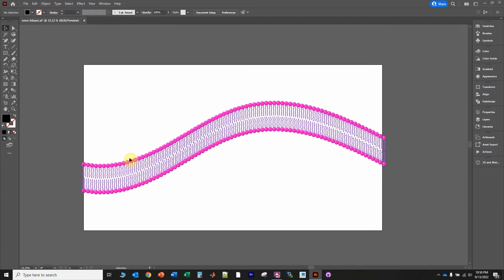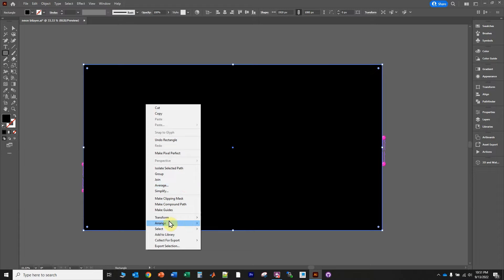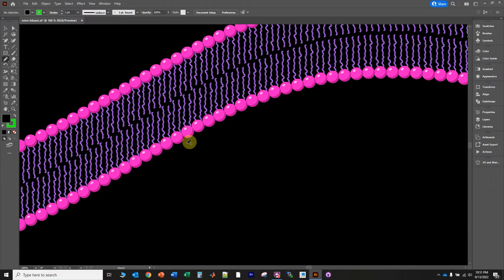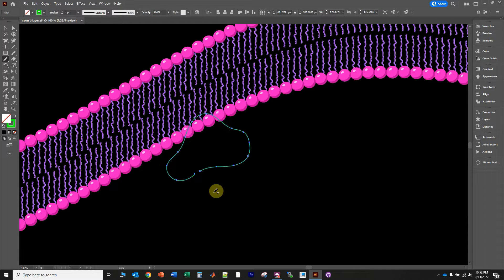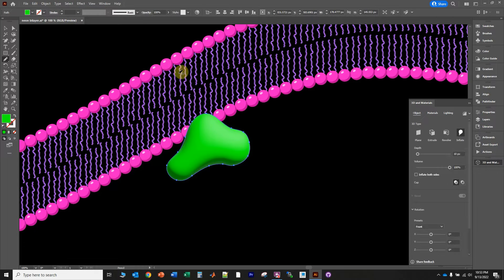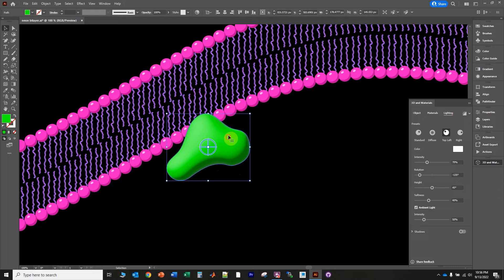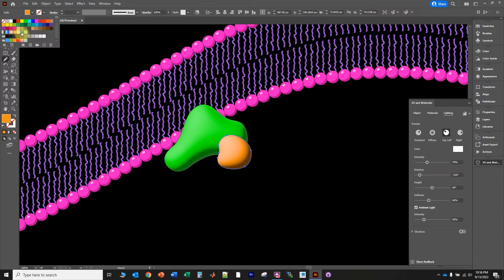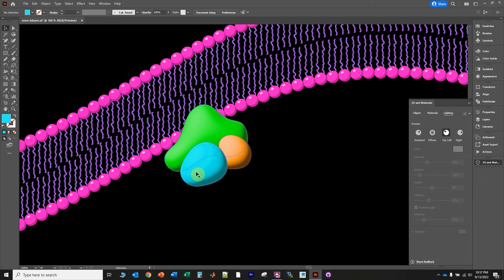How to Draw a protein complex in Adobe Illustrator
This is a tutorial on how to draw a protein complex in Adobe Illustrator